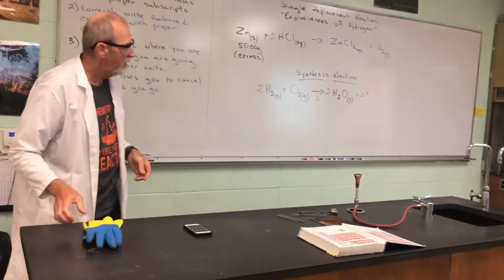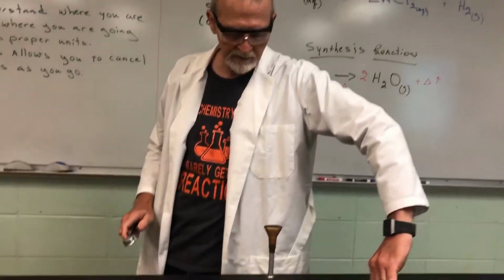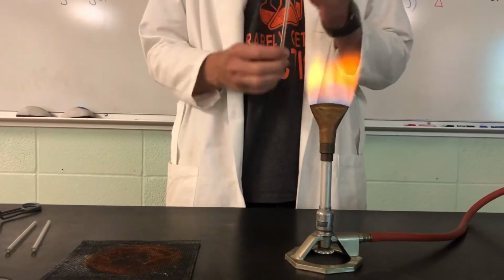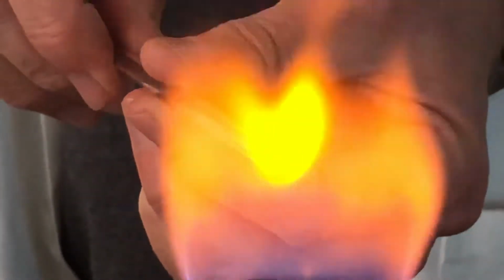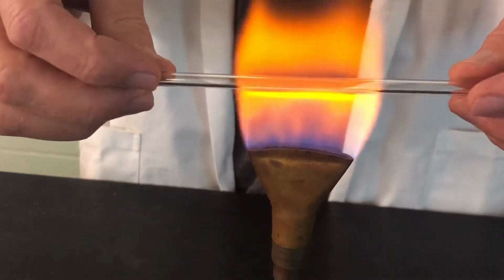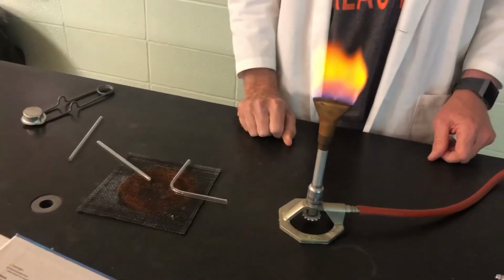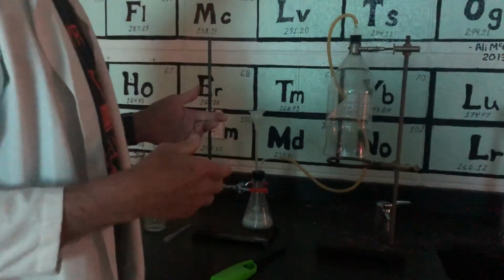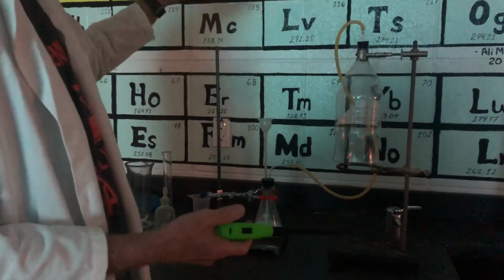The Explosiveness of Hydrogen